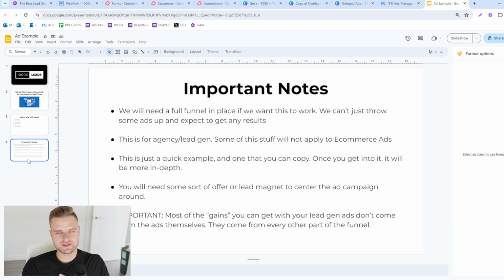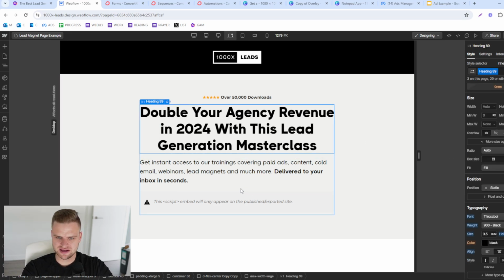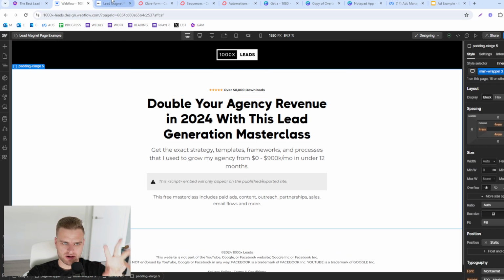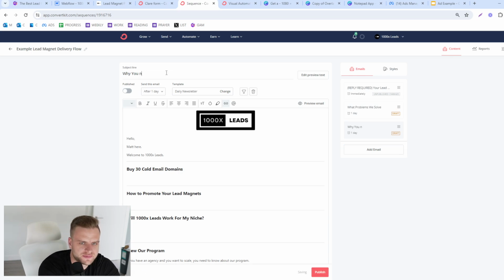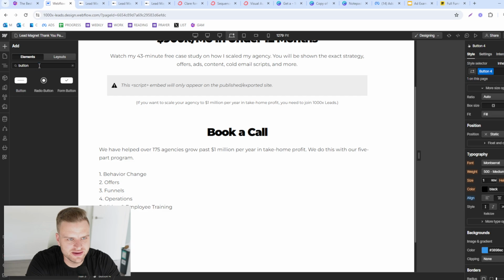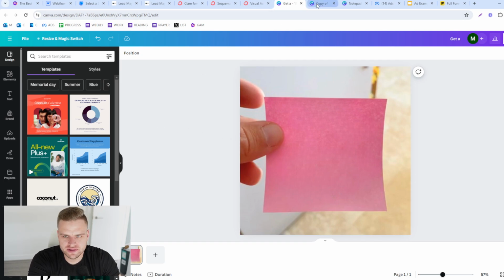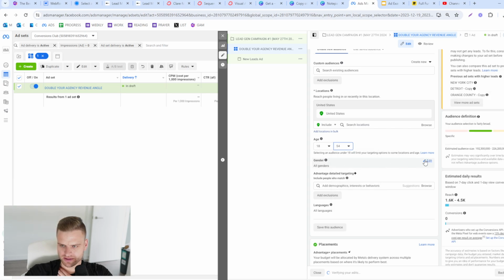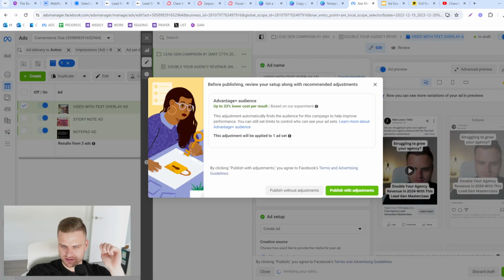Watch Me Create a Facebook Ad Campaign For My Agency